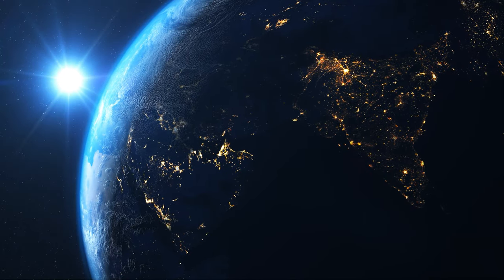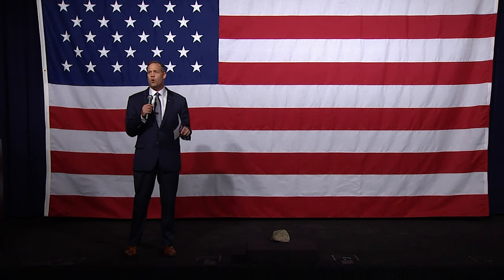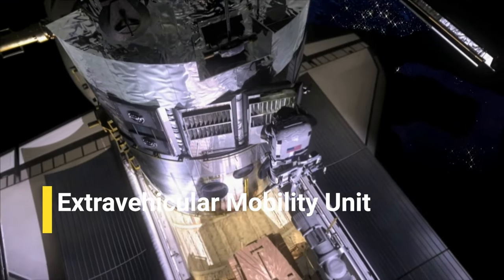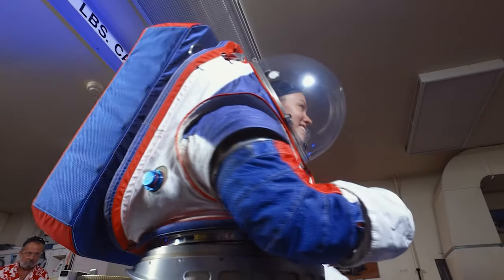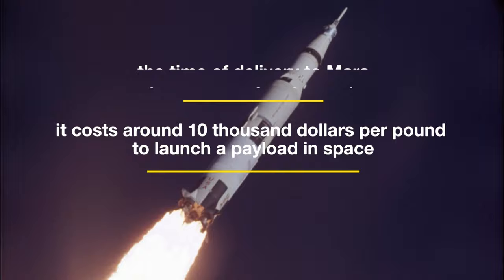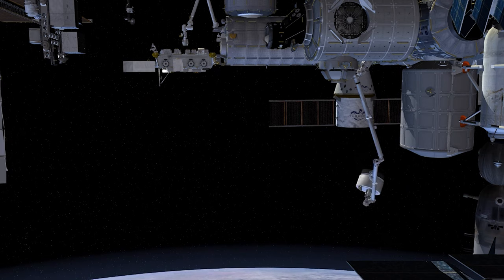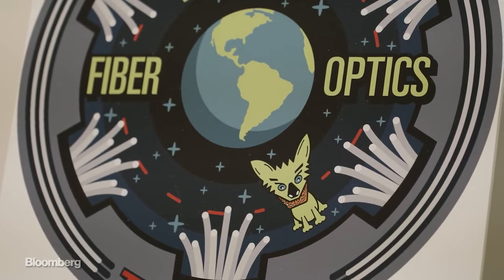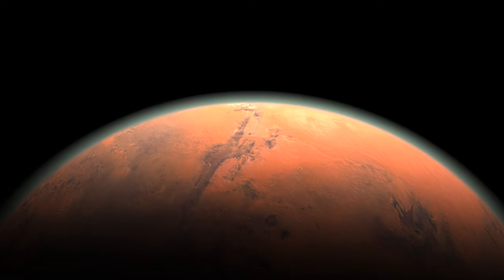How 3D Printing Is Disrupting The Space Industry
Establishing a base on the moon is nothing more than a matter of time. But how do we tackle the enormous traveling cost, environmental concerns, and sustainability in space?

The answer lies in 3D printing, which has become a valuable technology to promote sustainability and self-sufficiency for any space program national or international, short or long-term.

Moreover, with capabilities to detect, extract, process and utilize lunar resources (and later on Mars resources), achieving a stable and sustainable infrastructure is merely a cause-and-effect relationship that will indubitably become a reality.

⏱ TIMESTAMPS
00:00 – Introduction
00:34 – Interview section
01:48 – Explanatory chapter – Spacesuits
02:50 – Explanatory chapter – Sustainability
04:01 – Explanatory chapter – Economic infrastructure
05:23 – Explanatory chapter – Self-printing satellites
06:12 – Outro
🎼 MUSIC
📜 CREDIT
NASA stock videos